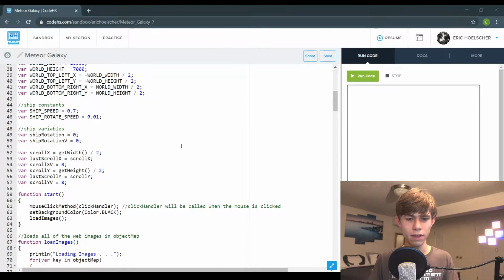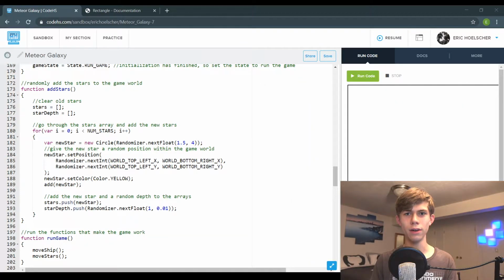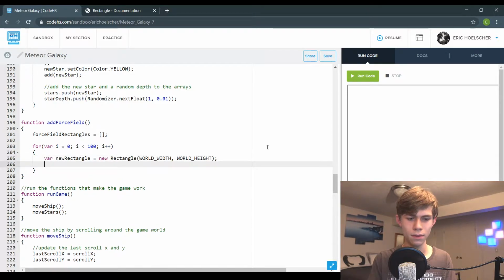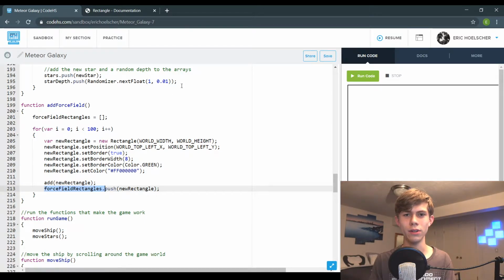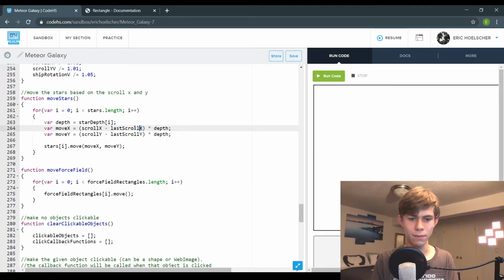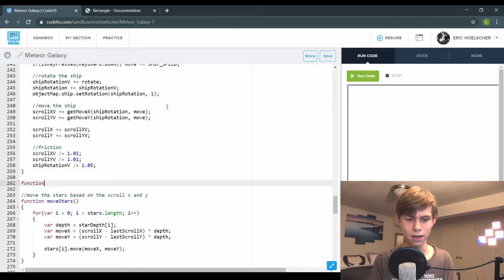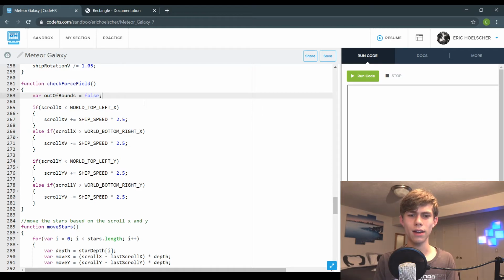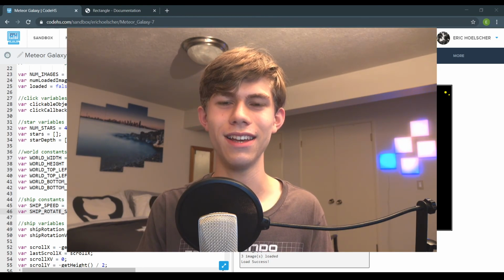Meteor Galaxy Tutorial Part 6: Force Field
In this video in the Meteor Galaxy Javascript tutorial series, I show how to add a force field boundary to the game.